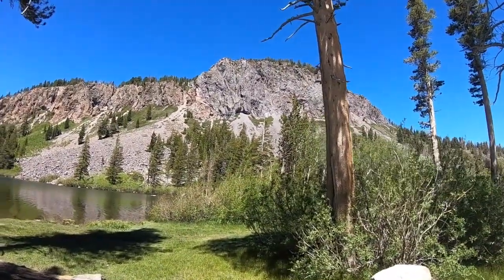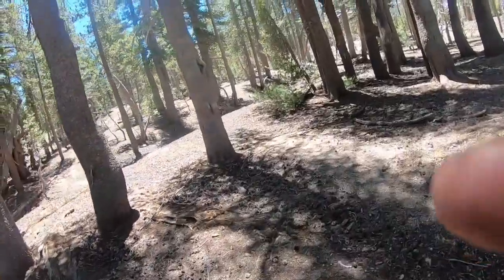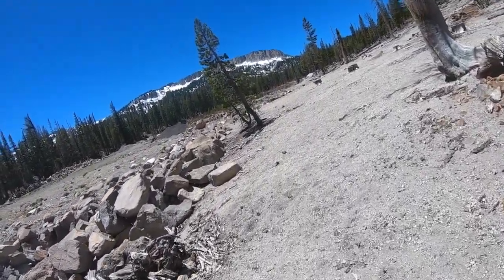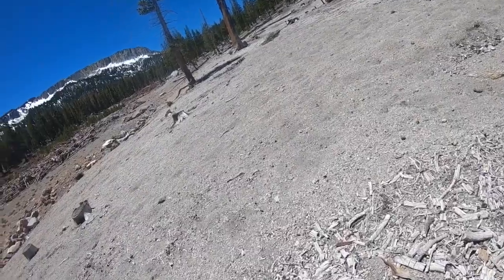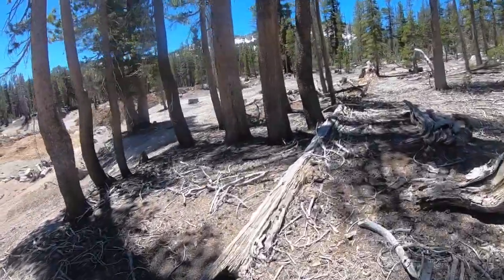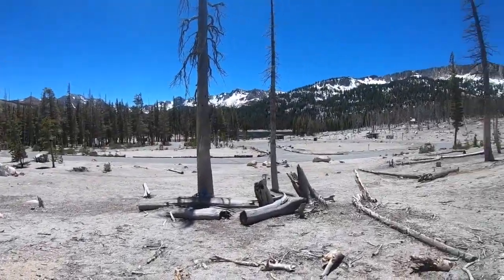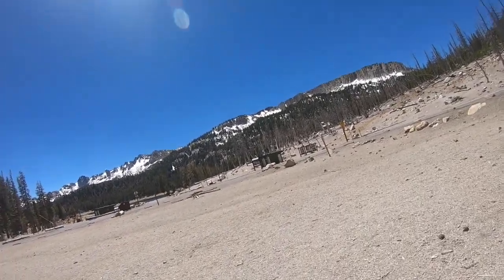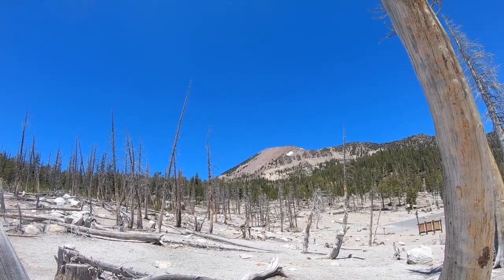Owens Valley Stop 8: Mammoth Mountain Tree Kill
Visit a spooky dead forest murdered by an active volcano's exhalations.  Don't be a victim of CO2 asphyxiation!  Visit at your own risk!  Use caution if visiting this site, especially in winter: stay out of low spots and keep your face away from the ground.

Driving directions from Hwy 395:
Exit for Hwy 203, then turn towards Mammoth Lakes.  Continue straight onto Lake Mary Road where Hwy 203 turns right.
Assuming the road isn’t closed, arrive at Horseshoe Lake parking area, about 9 miles from Hwy 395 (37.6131, -119.0214). Stop 8.  Mammoth Mountain Tree Kill.